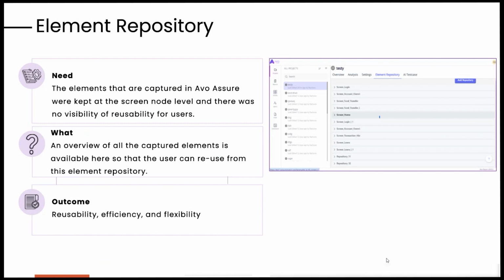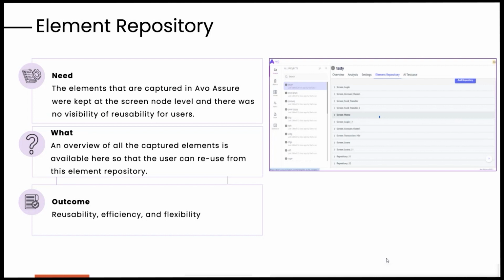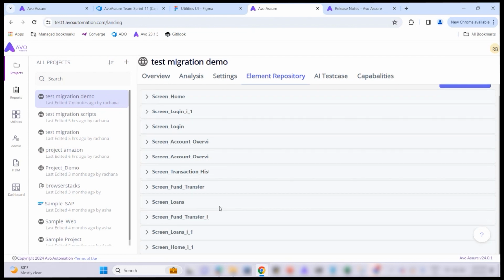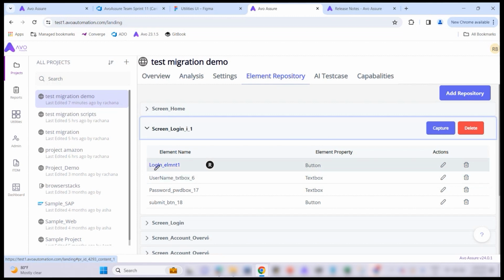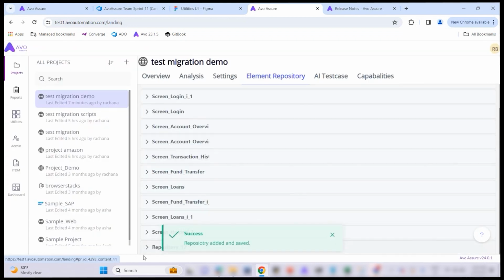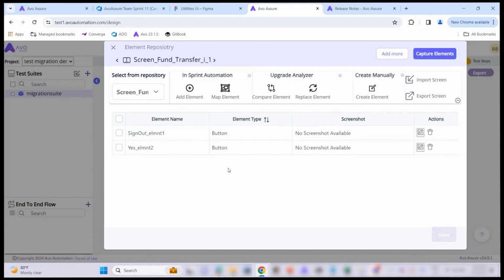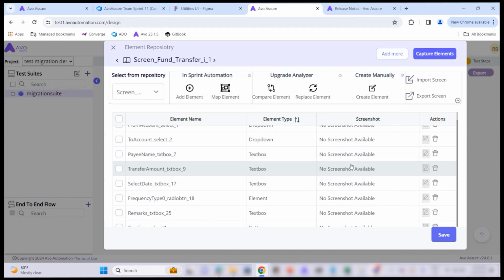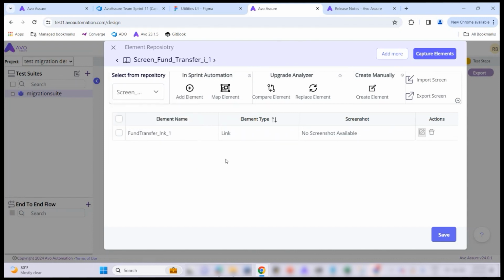Element Repository v0 1